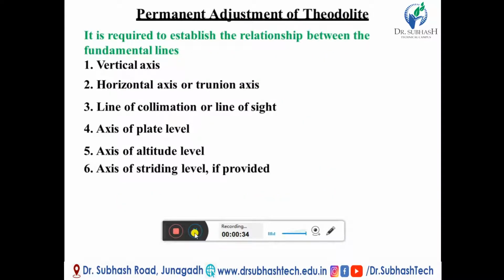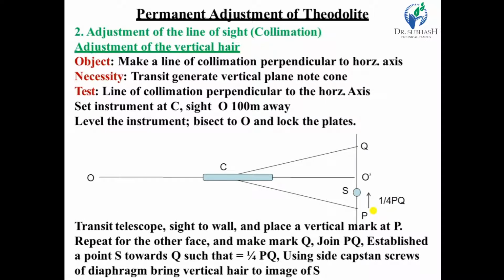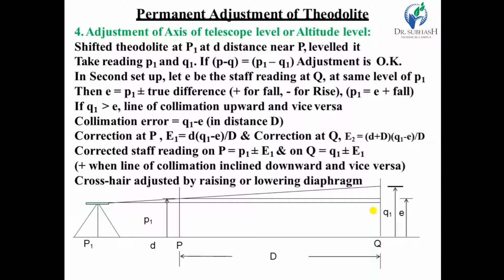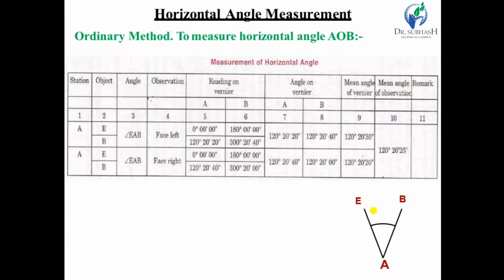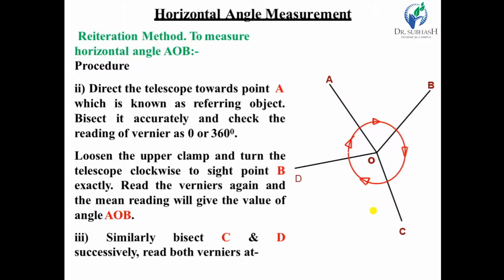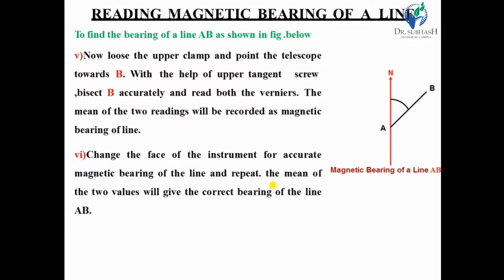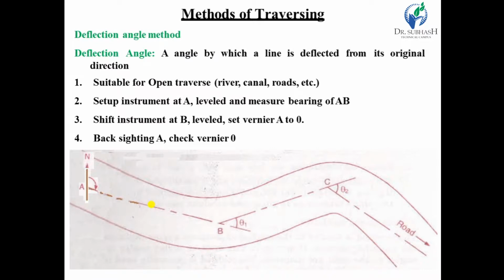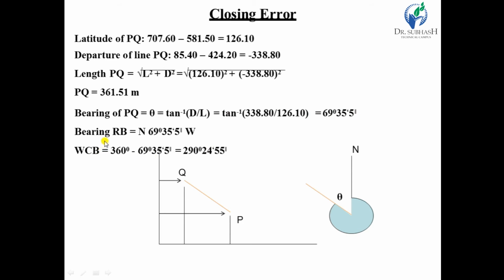Theodolite traversing part-1 (Surveying) by P. R. Savasani